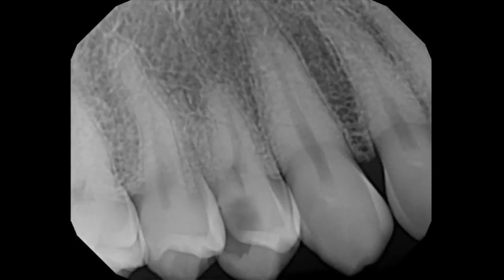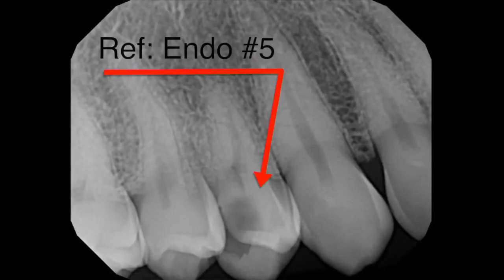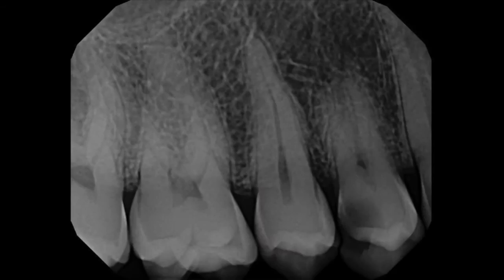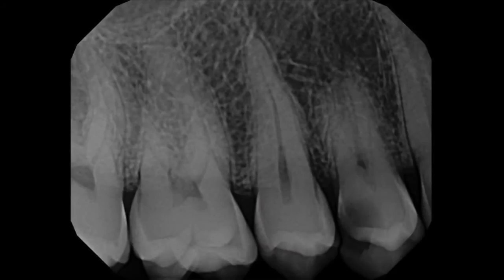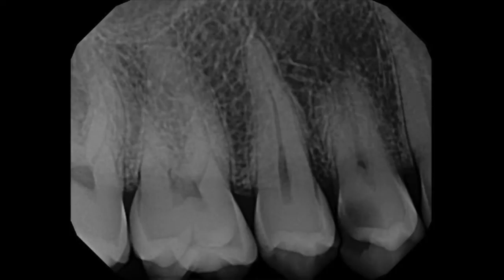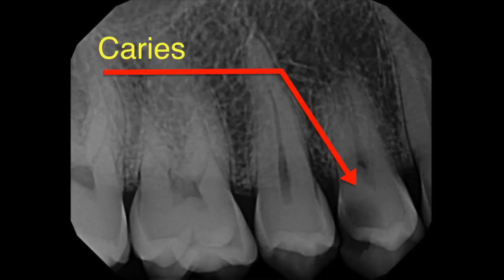CBL #13: Indirect Pulp Cap & Diagnostic Factors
This video is about CBL #13: Indirect Pulp Cap & Diagnostic Factors